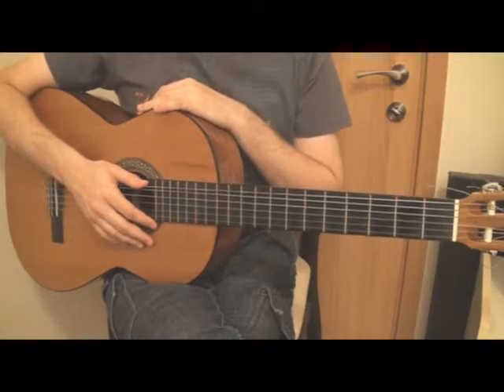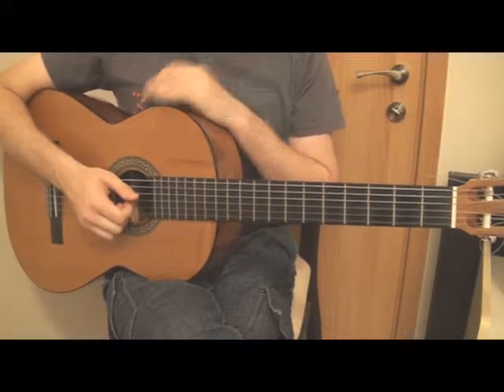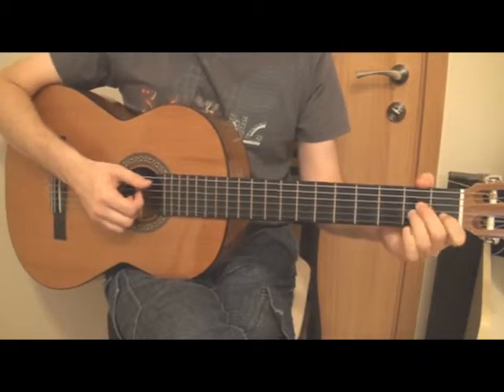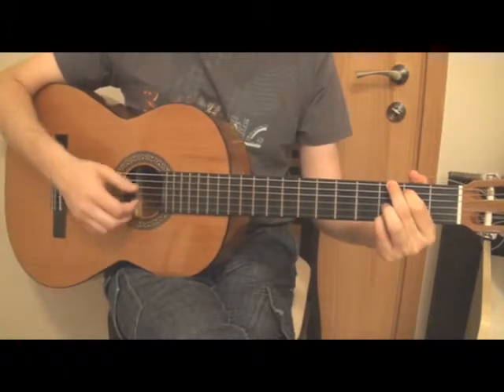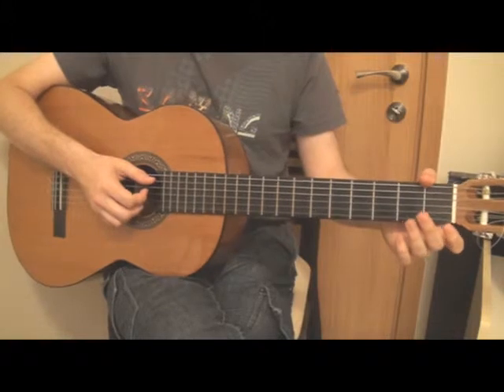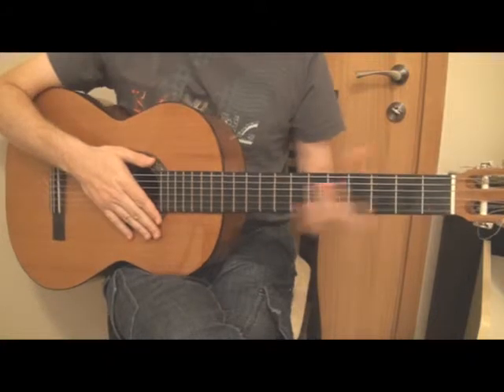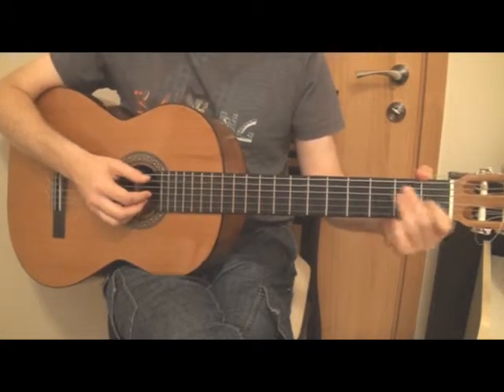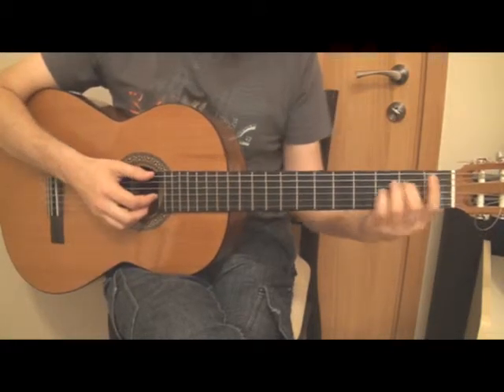How To Play Highway Unicorn - Lady Gaga on Guitar Tutorial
Free Guitar Lesson Lessons Tutorials Music Sheets Notes Version Sheets chords tablature